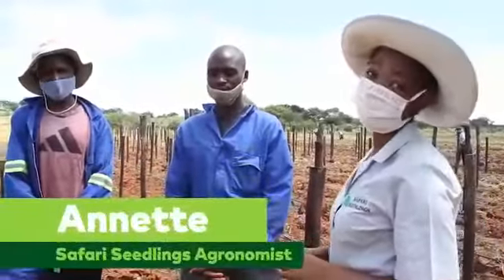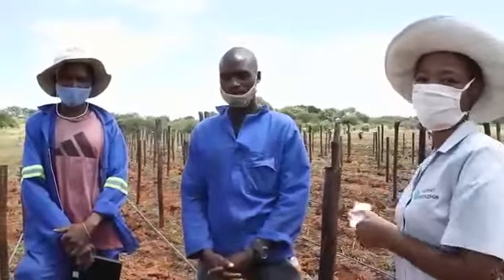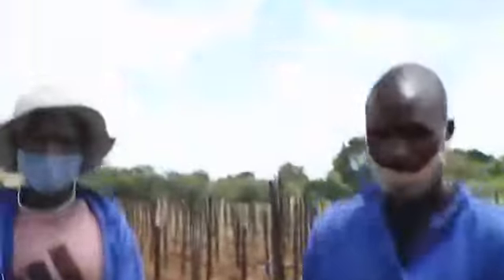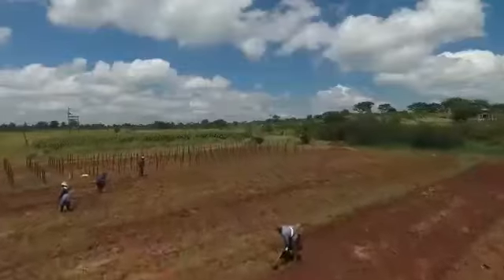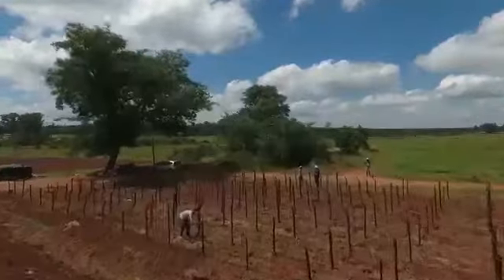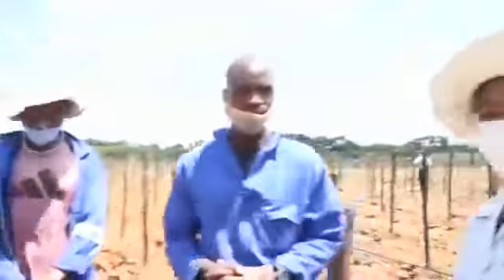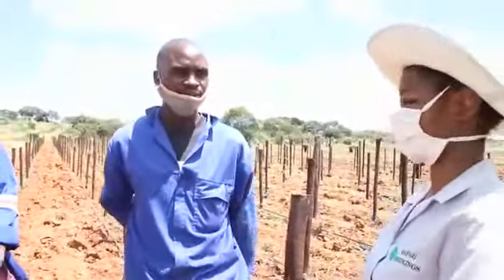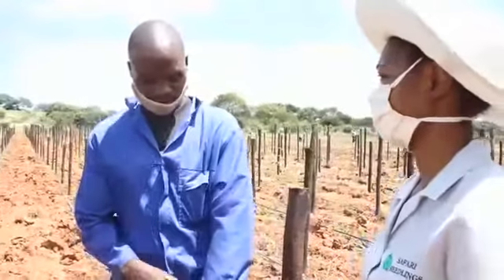Growing Life Episodes 8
Growing life Episodes on Trellising